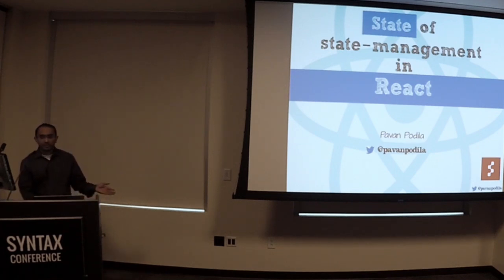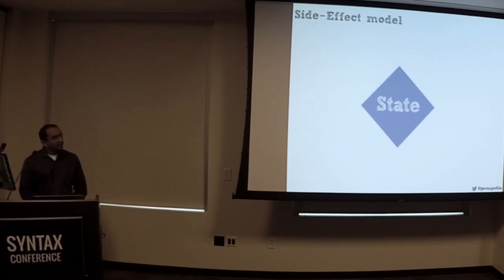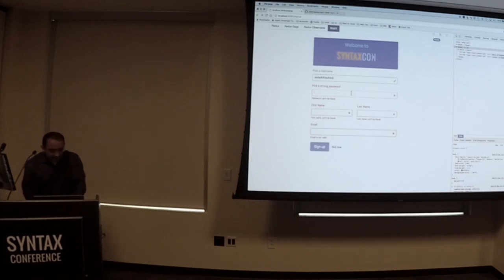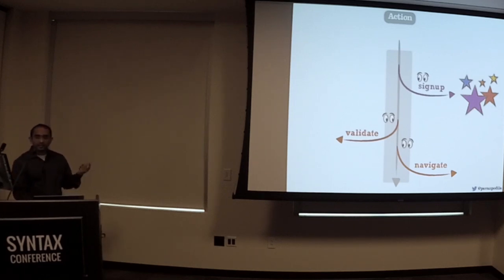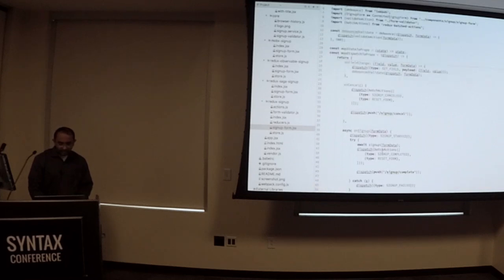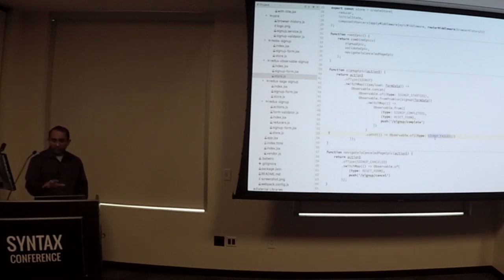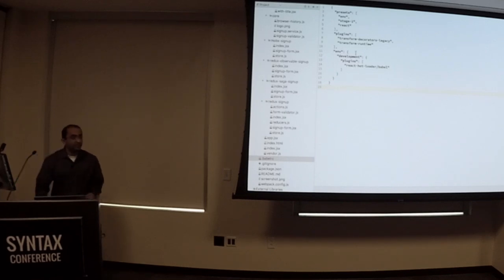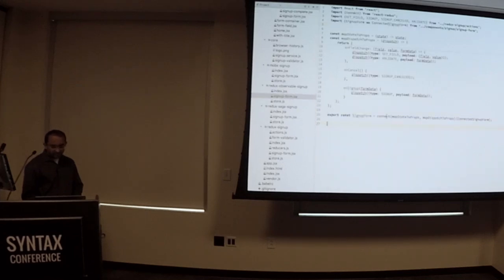The State of State-Management in React" - Pavan Podila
"The State of State-Management in React" - a video of Pavan Podila's presentation at the 2nd Annual Syntax Conference (May, 2017) in Charleston, South Carolina